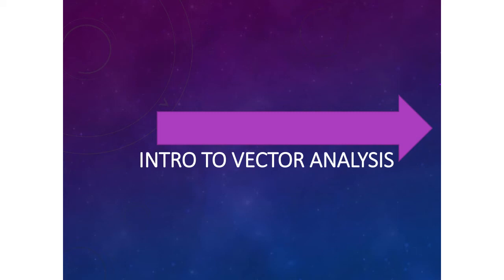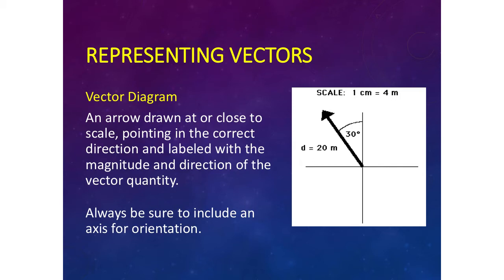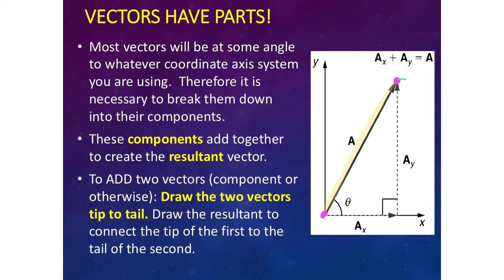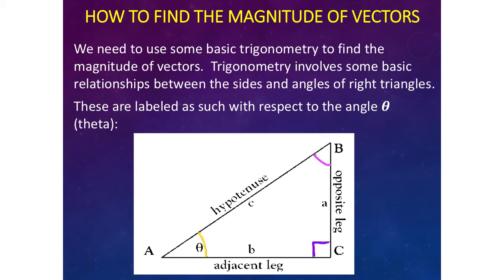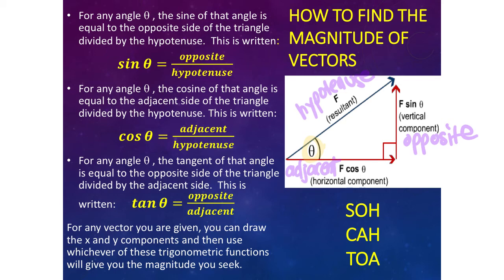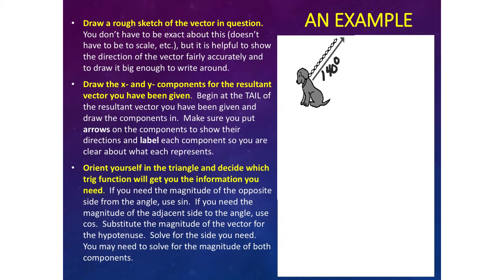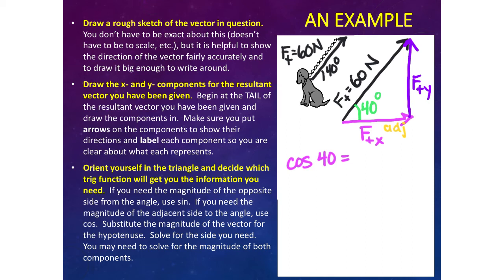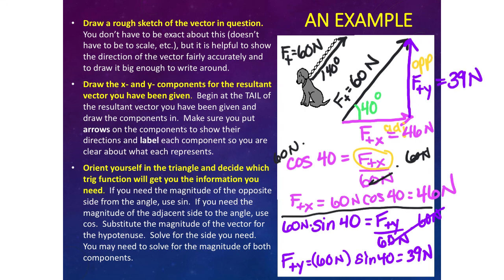Intro to Vector Analysis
How to use basic trig functions to break a vector down into its horizontal and vertical components. :)